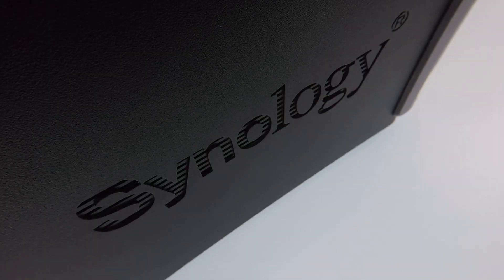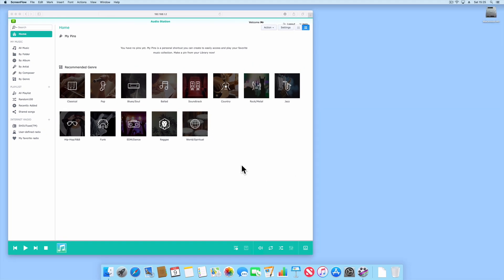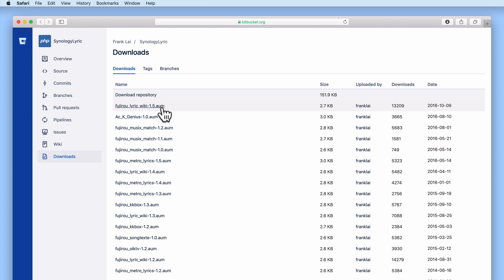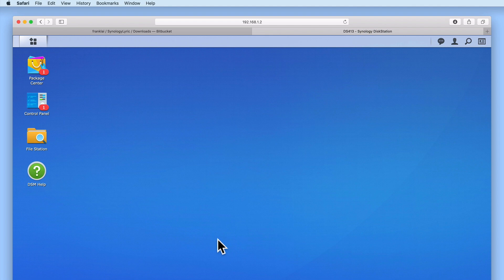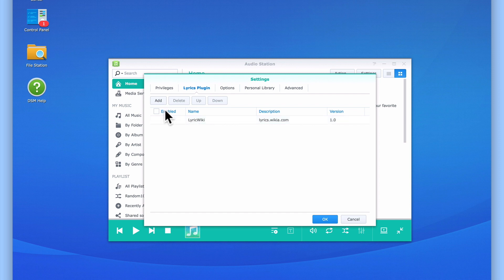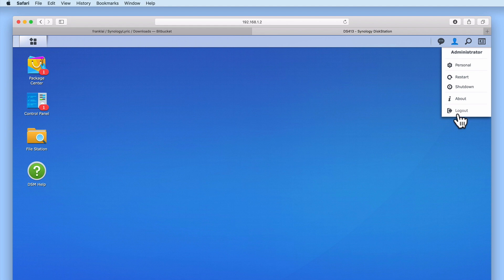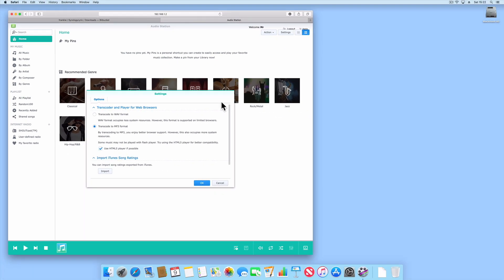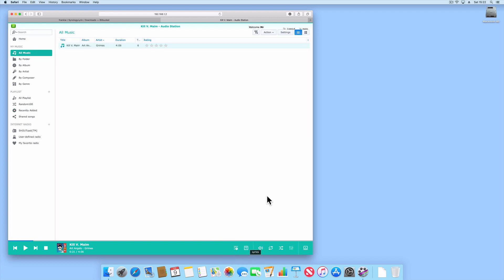Synology NAS tip - How to add a Lyrics plugin to Audio Station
In order for Audio Station to display the lyrics to a song stored in your music library, you will need to download and install a plug in file for Audio Station.

In this video we make reference to a webpage were we were able to download a number of different lyric plug-ins.

Since this video was posted, the plugin has moved to Github. The link is now

Please note that a plug-in that you install into Audio Station, might not be able to locate the lyrics to all of the songs in your music library.